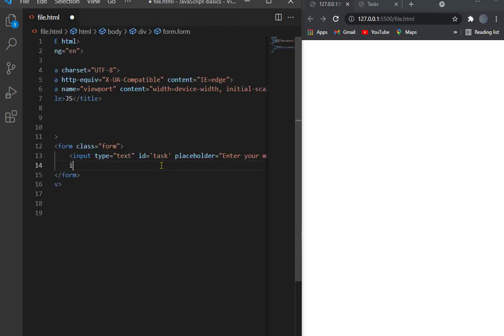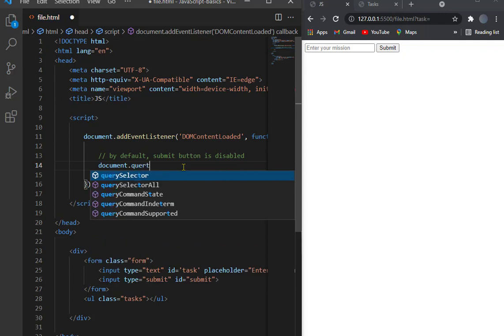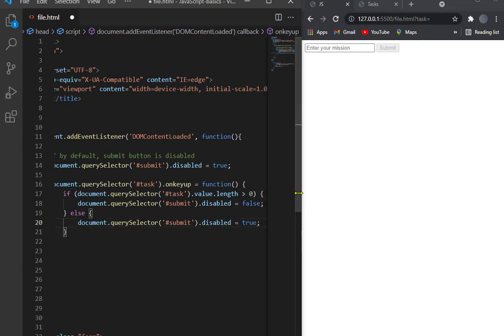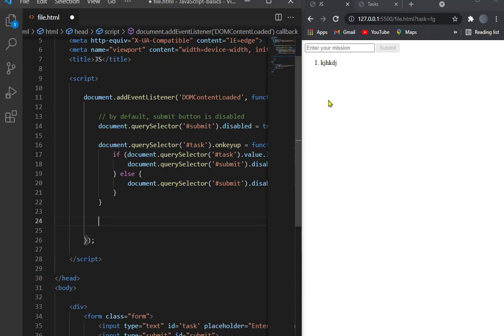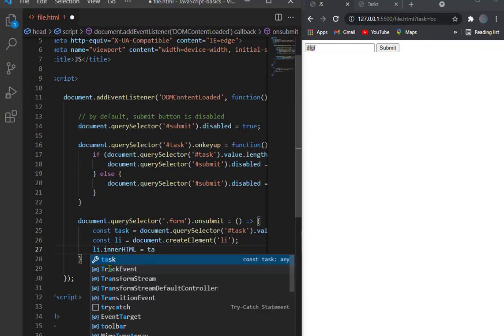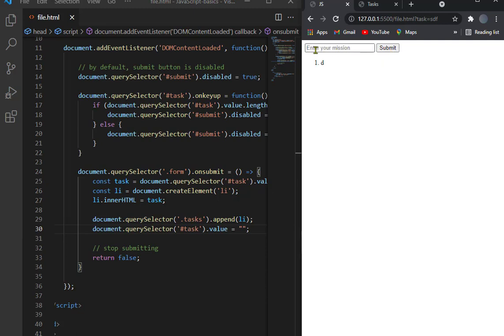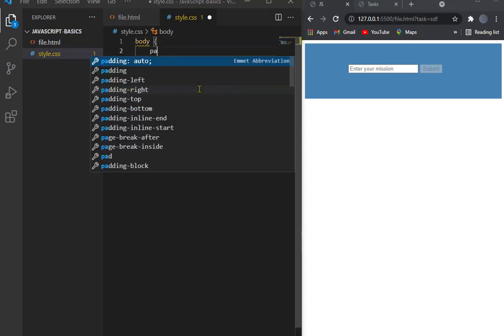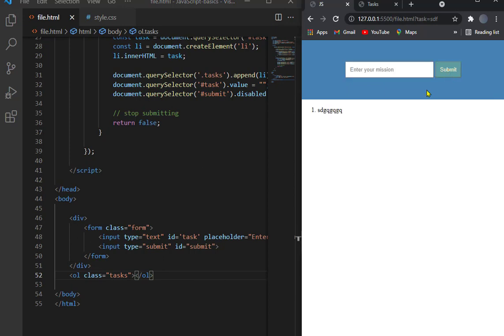to do list | HTML & JavaScript No CSS